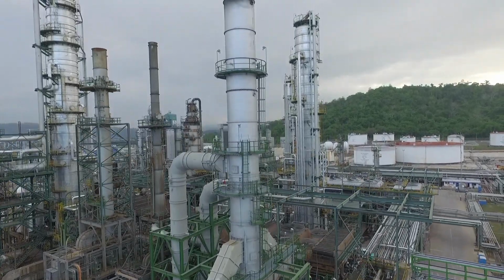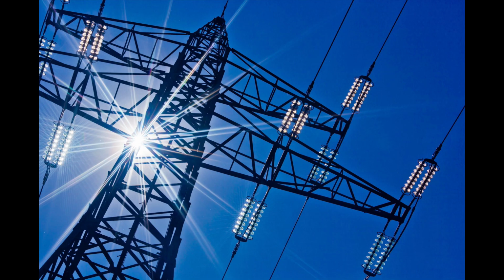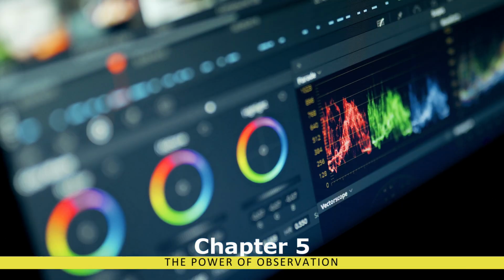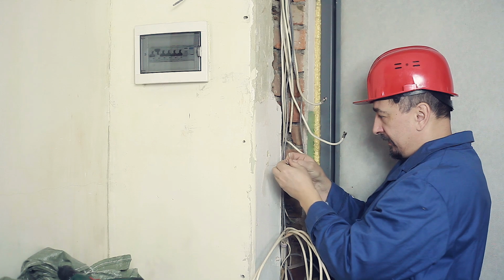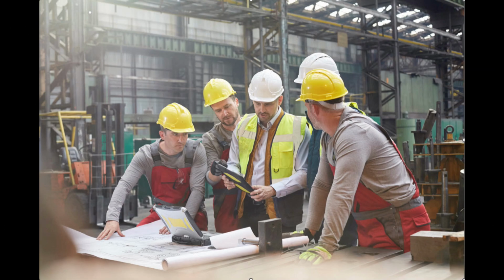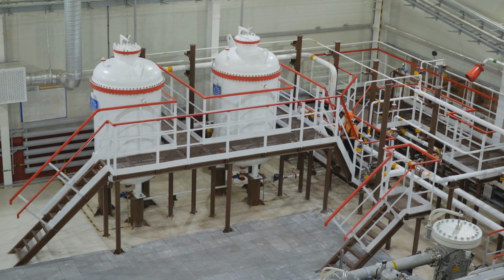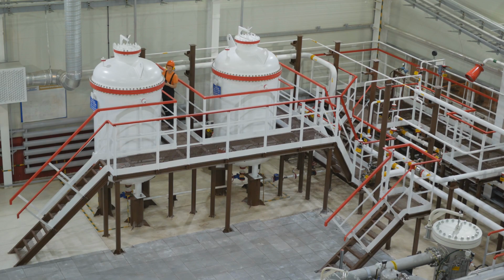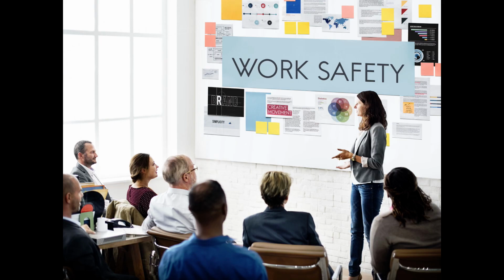What?! Working with Blind Spots???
EPISODE #8
BLIND SPOTS

A common issue I’ve seen when working at large facilities, power plants, arenas, etc. is the problem with “Blind Spots.” Blind spots can take many different forms. They may be areas of the plant or facility that are not easily accessible or visible, such as storage areas or basements. They may also be issues that are not immediately apparent, such as equipment that is slowly deteriorating or personnel that are not properly trained. The consequences of overlooking blind spots can be severe. For example, failing to properly maintain equipment can lead to breakdowns or accidents, resulting in injury or even loss of life. Neglecting personnel training can result in unsafe work practices, which can also lead to accidents. Overall, the issue with blind spots is lack of adequate management emphasis on ensuring everyone is looking for problems and getting them addressed.

This video walks the viewer through the concept of Blind Spots with some possible options related to personnel training on critical thinking and attention to detail.

Of note, some of this YouTube and its supporting narrative and graphics includes some output from ChatGPT and the graphic on the Thumbnail was developed using an AI feature newly released on Canva

My award-winning book, Critical Infrastructure Risk Assessment, can be viewed

MUSIC/SOUND:
Song: Brave Defender
Artist: Serj Anto
Source: Shutterstock (via PowerDirector 365) and Microsoft 365 Stock Photos
Microphone: FIFINE USB Desktop PC Microphone with Pop Filter-K683A